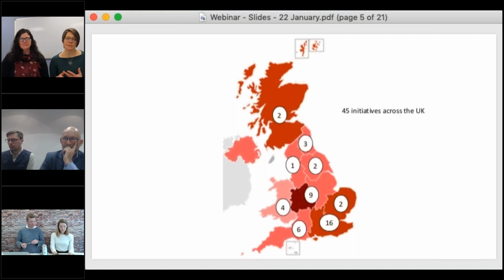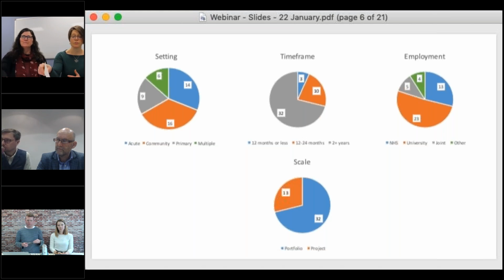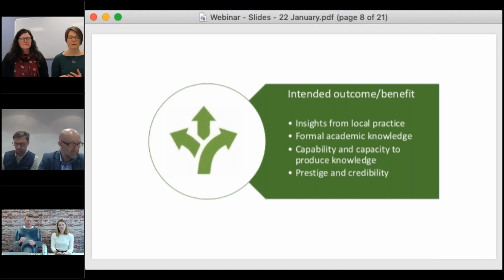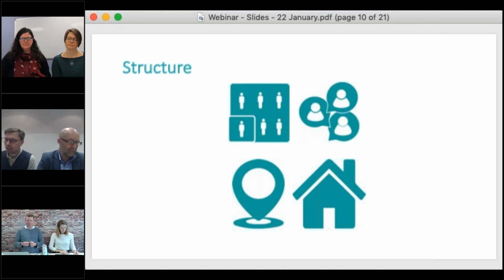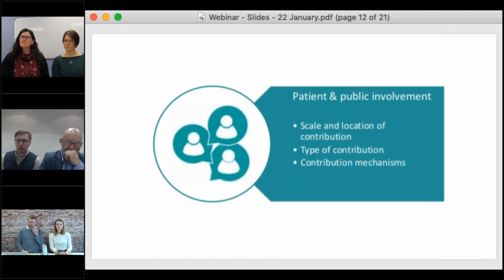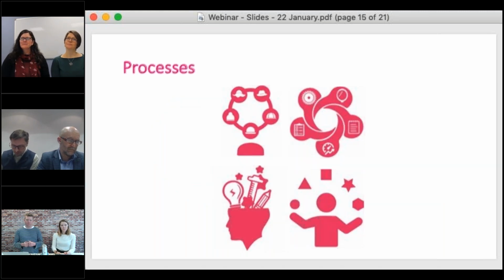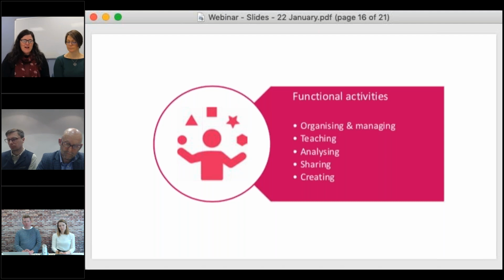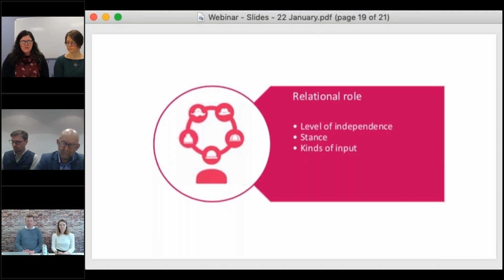FULL WEBINAR - Embedded research - A framework for design options